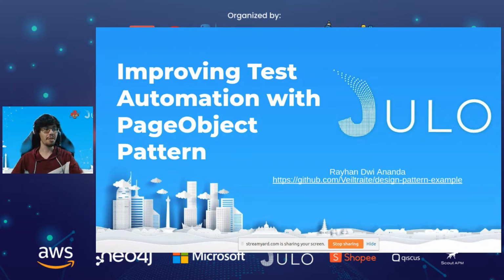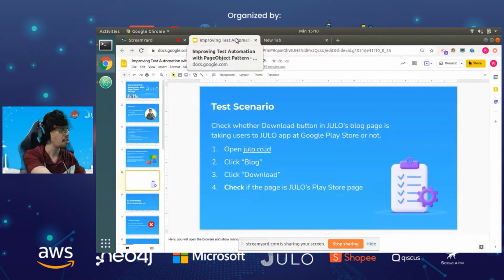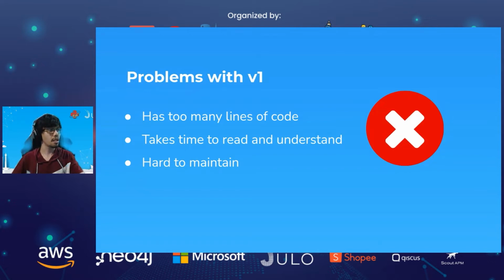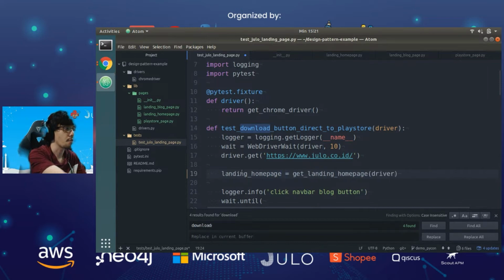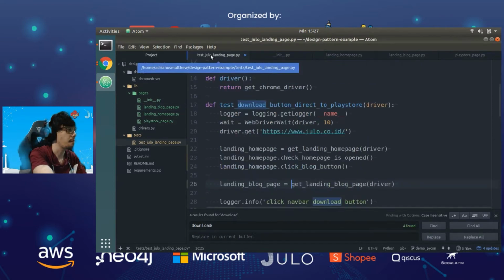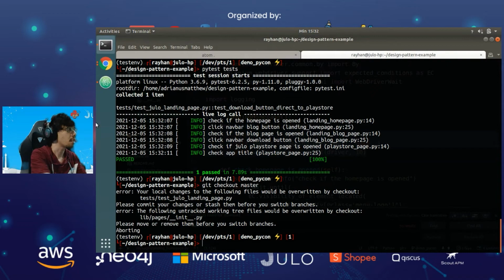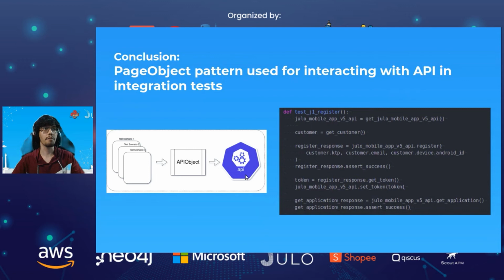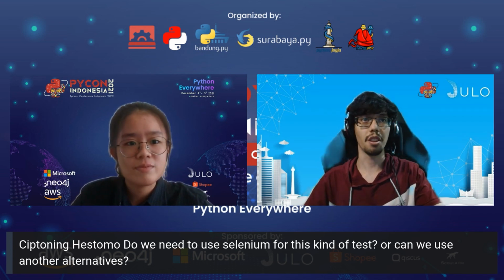PyCon ID 2021 | Improving Test Automation with PageObject Pattern | Rayhan Dwi Ananda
The talk is presented in Python Conference Indonesia 2021 | PyCon Indonesia 2021 | Python Everywhere

Title: Improving Test Automation with PageObject Pattern
Speaker: Rayhan Dwi Ananda